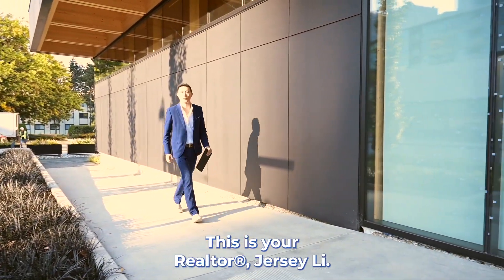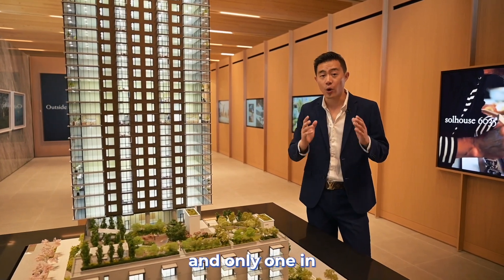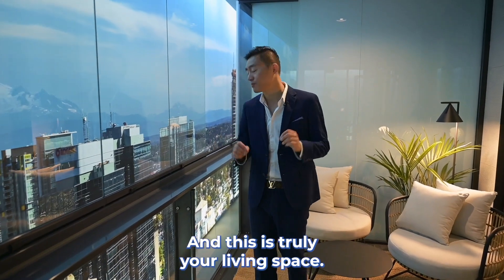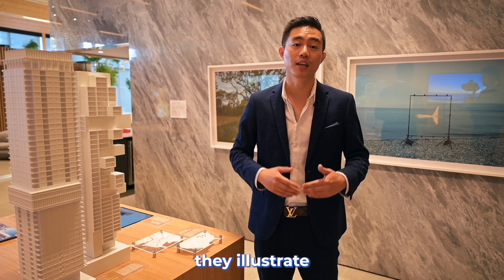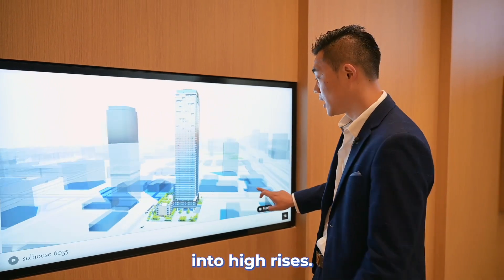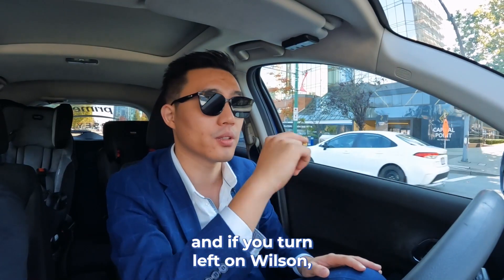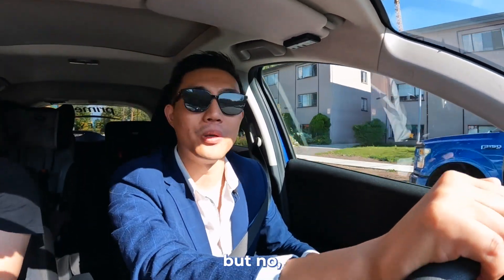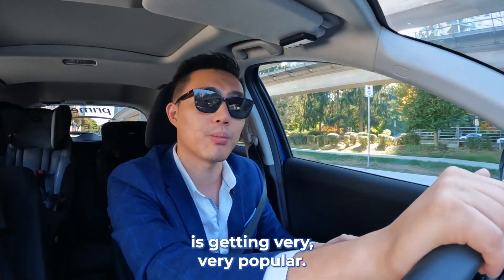Unlocking Metrotown: Your Ultimate Guide to Apartments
𝐒𝐭𝐚𝐫𝐭𝐢𝐧𝐠 𝐢𝐧 𝐭𝐡𝐞 𝐌𝐢𝐝 $𝟔𝟎𝟎,𝟎𝟎𝟎’𝐬

🚨 Don’t Miss Exclusive Incentives* of up to $10,000 & Reduced Assignment Fees of 0.75%! 🔥

🏙️ Solhouse by Bosa: A Sunny Paradise Awaits! ☀️

Hey there! ☀️ It's Jersey Li, your Realtor®, and I'm about to take you on an exciting journey to explore the first part of our presale project tour at Solhouse by Bosa Properties. 🏢

🚶‍♂️ Step inside with me as we uncover the incredible features that make Solhouse your ideal urban sanctuary:

📍 Prime Location: Solhouse stands tall with 50 floors, offering stunning views. On the north side, you'll find Kingsway, bustling with activity. On the south side, Patterson's SkyTrain station is just steps away, providing you with seamless access to transportation and shopping, all while keeping the city noise at bay. 🚇🛍️

🏙️ Unique Balcony Experience: Experience a game-changer! Solhouse introduces fully enclosed balconies, adding valuable living space to your home. With retractable double glass windows and thoughtful design, you won't have to worry about rain or wind. It's outdoor living, perfected. 🌆🏡

🌟 Bosa Properties: Trust the name that has stood the test of time. Bosa Properties is known for delivering quality, and with Solhouse, they're taking it to a whole new level. This isn't just a home; it's a lifestyle upgrade. 🏗️🔑

🗺️ Discover the Neighborhood: Let's navigate through the virtual map together. Solhouse is strategically located on Wilson and James, surrounded by Central Park House, Perla by Polygon, Green House by Concord, and more exciting developments. The Patterson SkyTrain Station is just a stone's throw away. Convenience at its finest! 🌆🚄

🏞️ Tranquility Amidst Urban Life: While you might sacrifice some views, you gain so much more—a serene oasis within the heart of Metrotown. Nuvo by Anthem and the surrounding buildings act as your noise barriers, creating an atmosphere of calm. 🏙️🤫

Ready to see all of this in action? and get a sneak peek of what Solhouse has to offer.

Your dream apartment might be just one click away! 🌟🏡

🏙 The 𝗔𝗽𝗮𝗿𝘁𝗺𝗲𝗻𝘁 𝗚𝘂𝘆
🙋🏻‍♂️ 𝗝𝗘𝗥𝗦𝗘𝗬 𝗟𝗜 Personal Real Estate Corporation